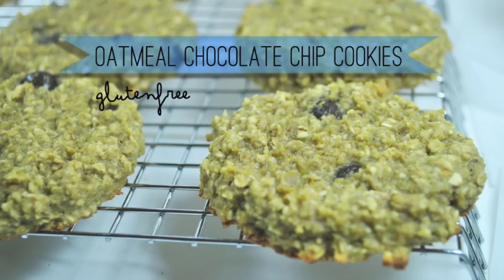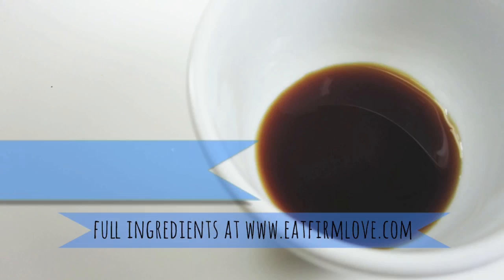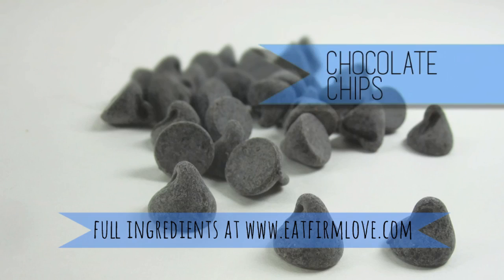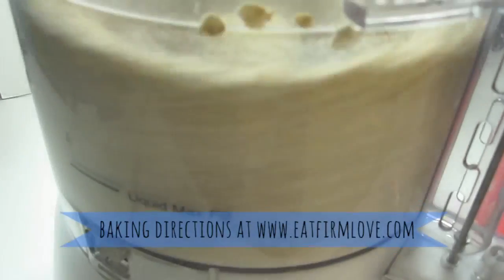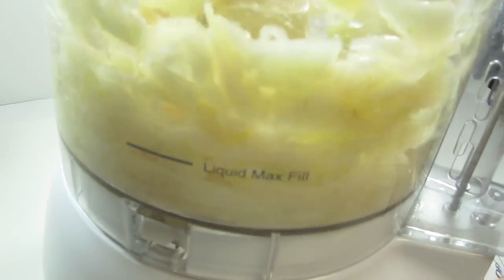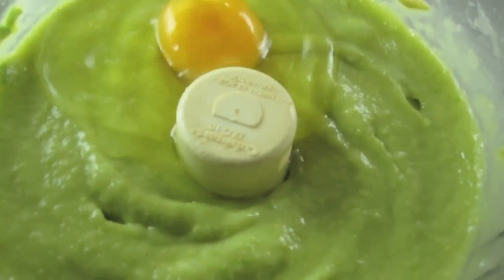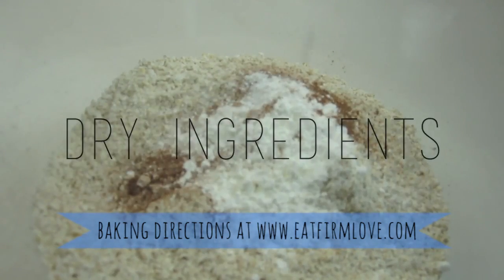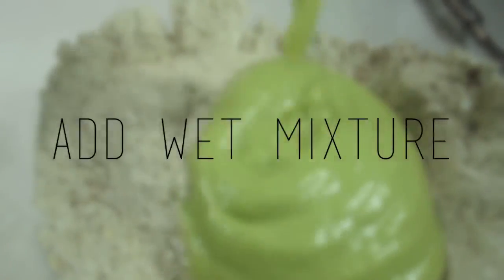Oatmeal Cookies without Butter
Oatmeal Cookies without Butter - Easy Recipe

If you want to make a gluten free sandwich or flat bread, this recipe is perfect for this occasion

Tools that I used in the video:
-Large Cookie Scoop
-7 Cup Food Processor
-Non Stick Silicone Baking Mat
-Corningware Mixing Bowl
-Baking Sheet